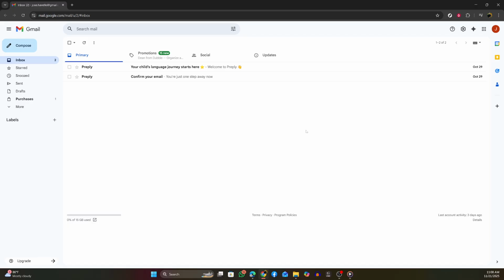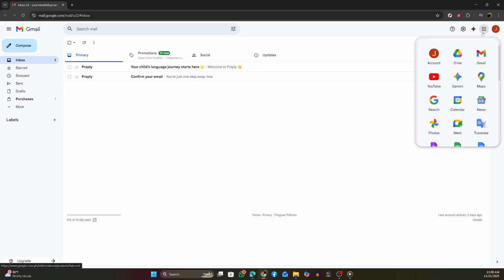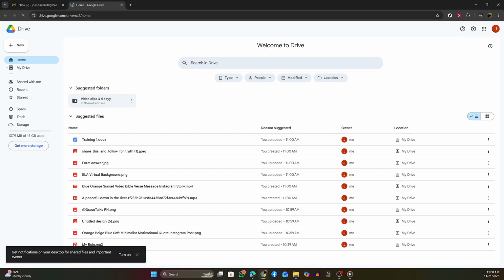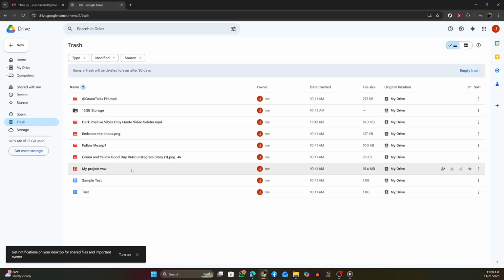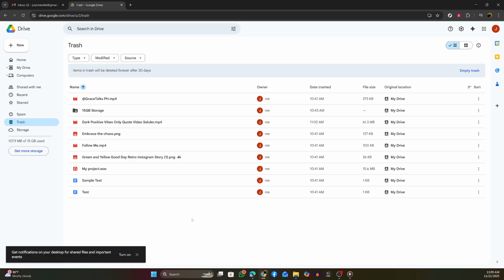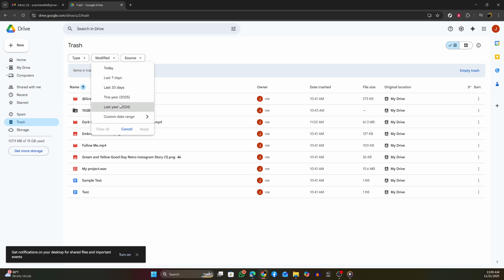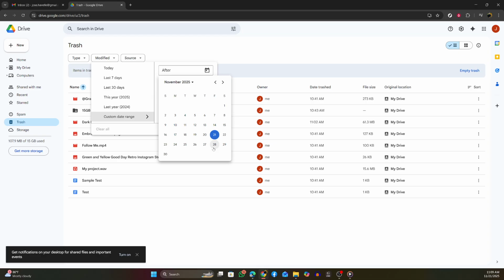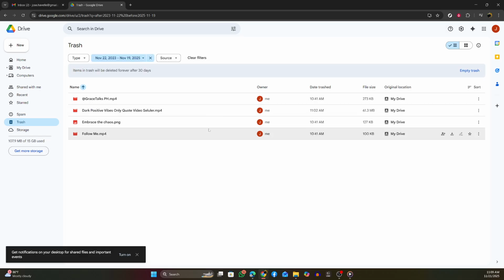Google Drive Files MISSING OR NOT VISIBLE How To Find Them [FULL GUIDE]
In todays video we cover Google Drive Files MISSING OR NOT VISIBLE How To Find Them